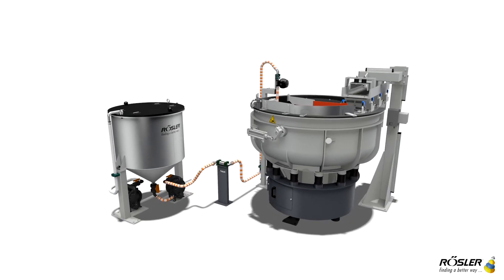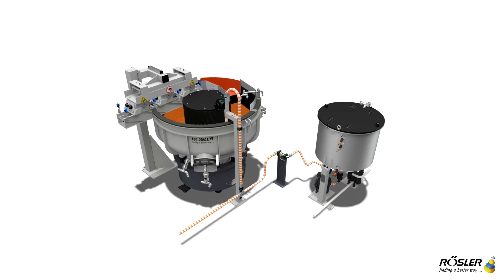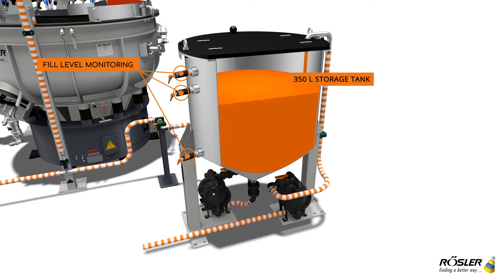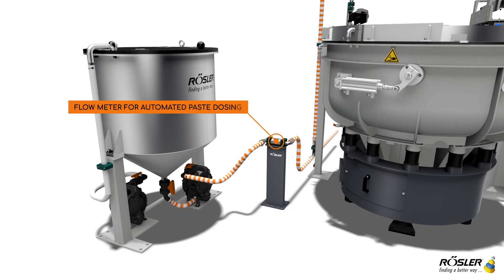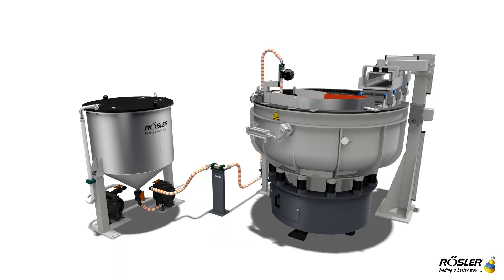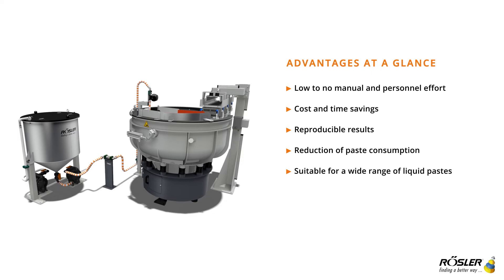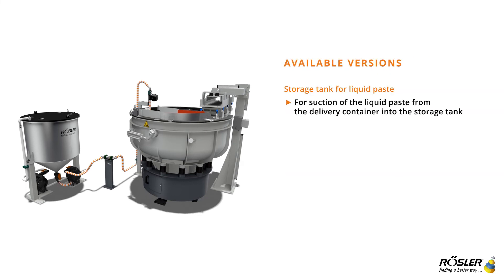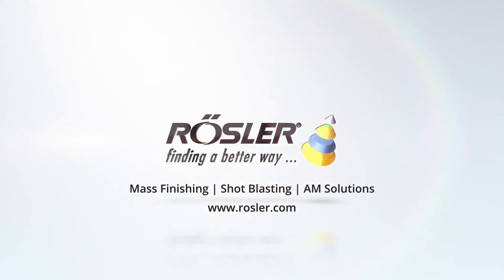Automatic metering unit for liquid paste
The right amount of paste plays a major role for the required result in the mass finishing process, e.g. for grinding and polishing processes. In order to ensure a consistent high process quality, liquid pastes are automatically added to the mass finishing machines in programmable intervals – without any manual effort.